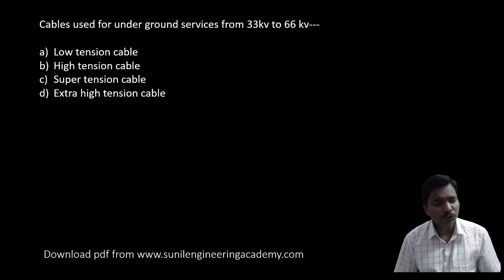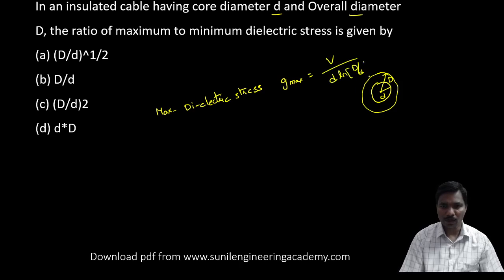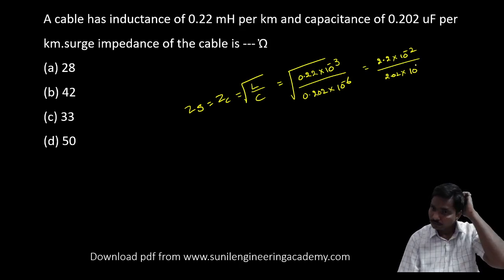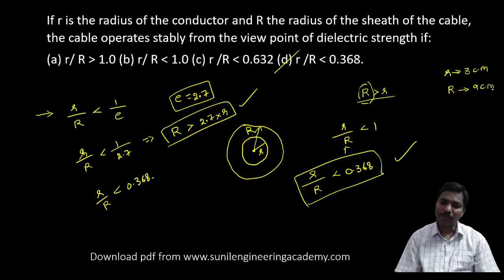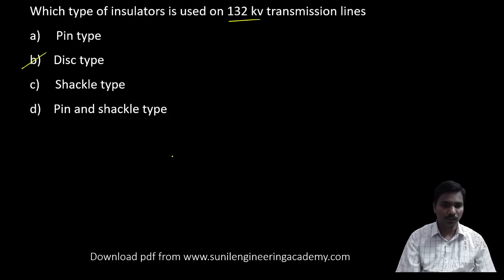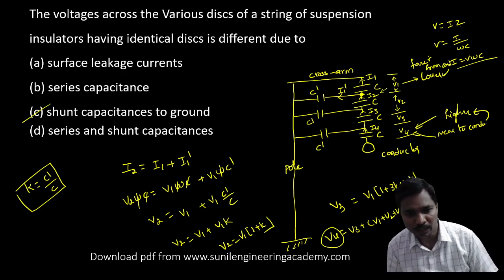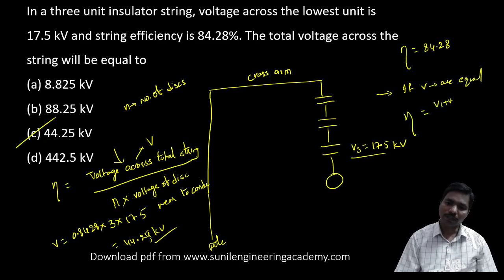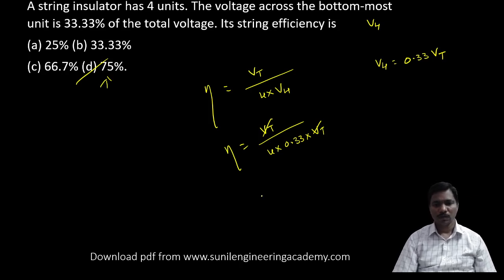SSCJEELECTRICAL- Power Systems IMPortant MCQ - 9 IN ENGLISH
Top Power systems imp MCQs  for SSC JE & RRB JE 2026 | Guaranteed Exam Questions